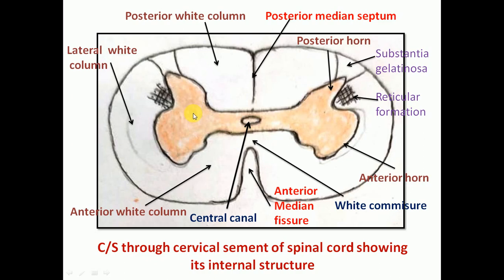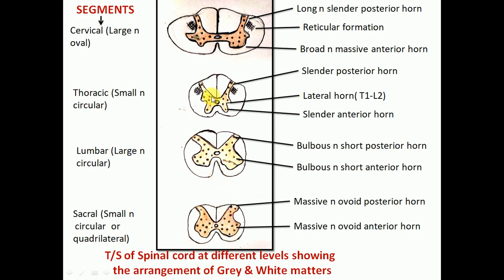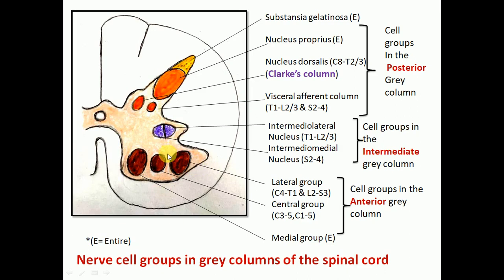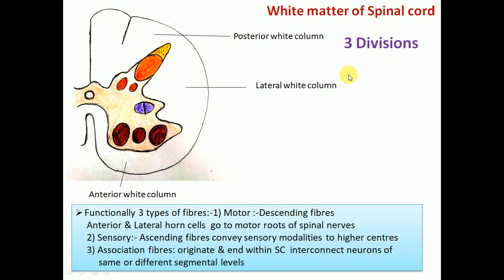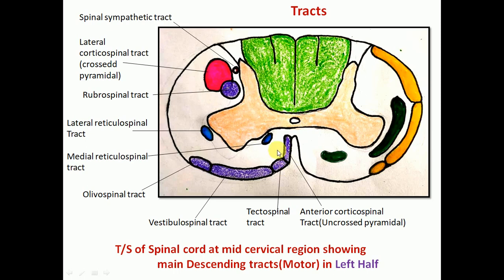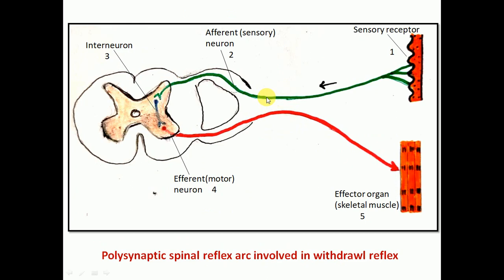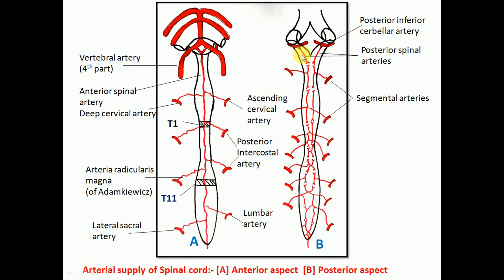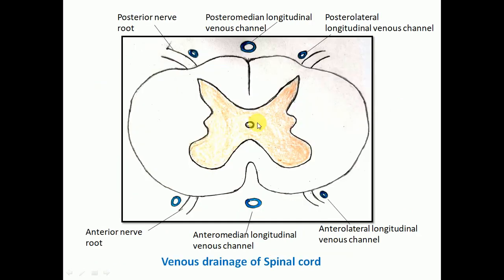Gross Anatomy: Spinal cord 2